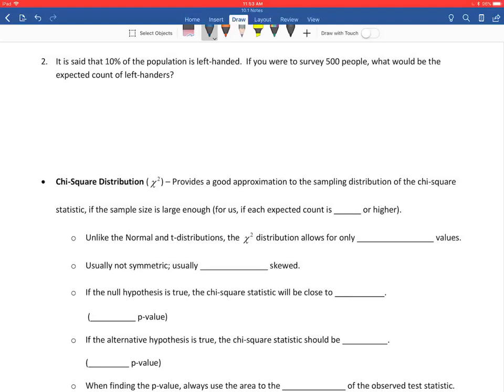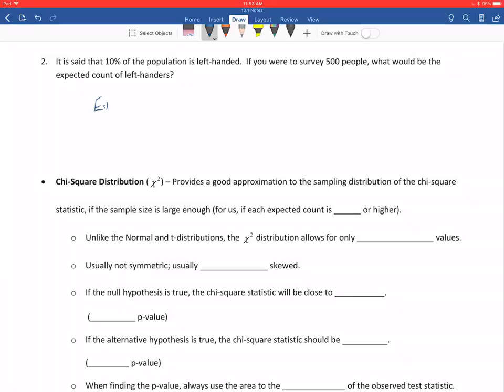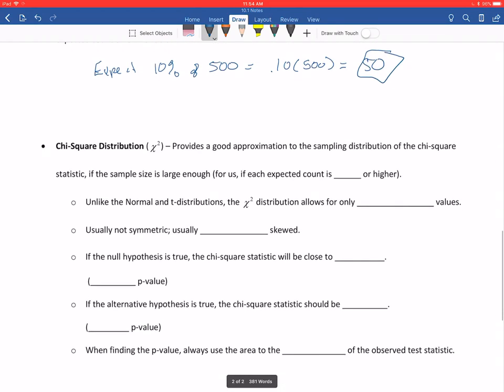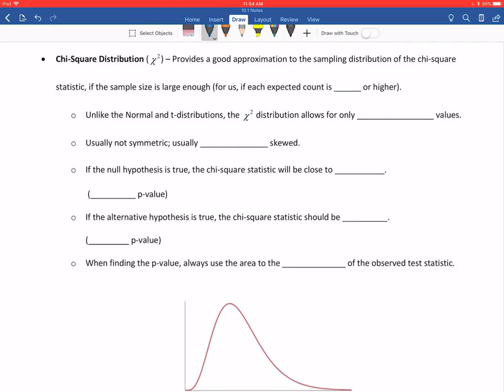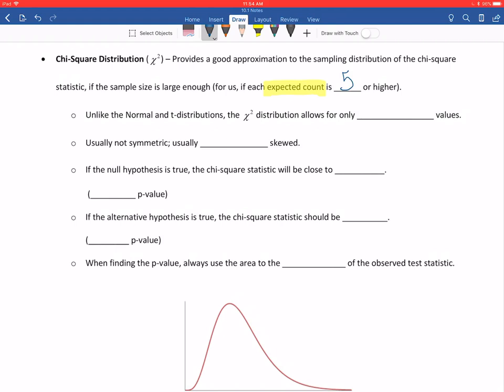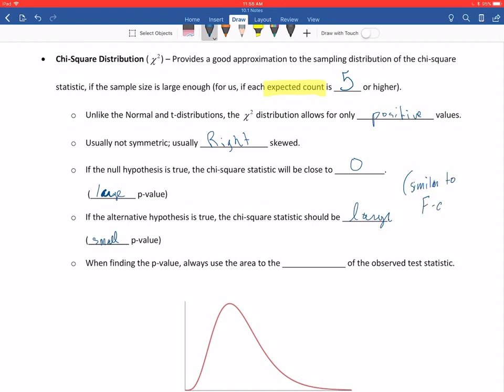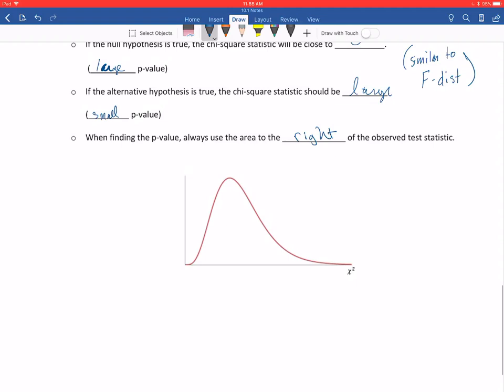Math 141 Section 10.1 (Part 3)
The Basic Ingredients for Testing with Categorical Variables